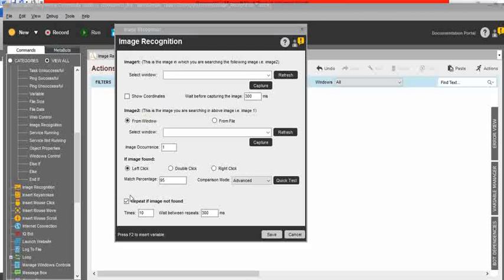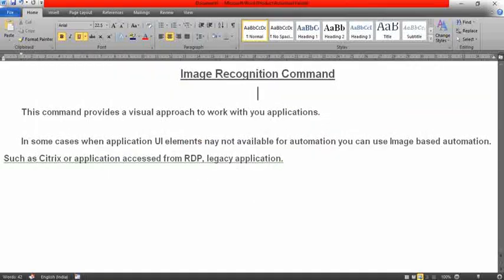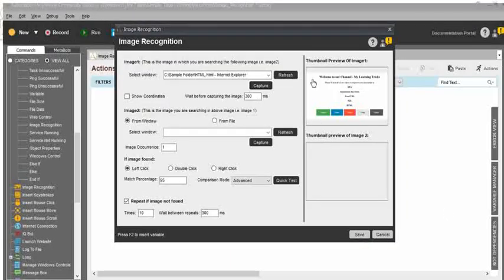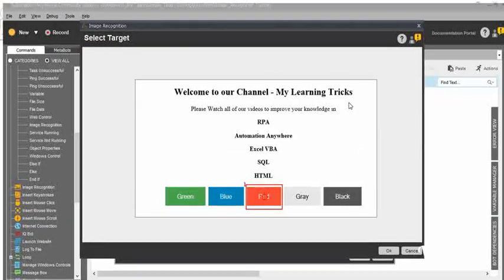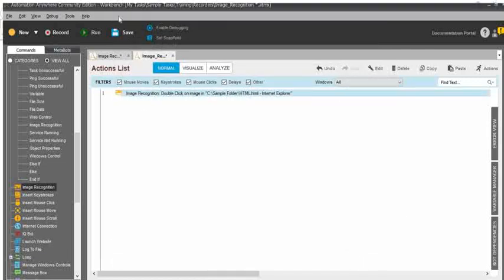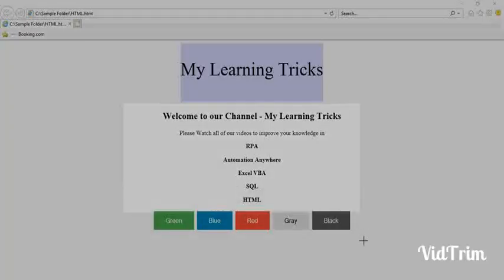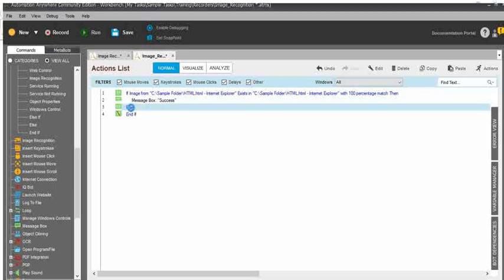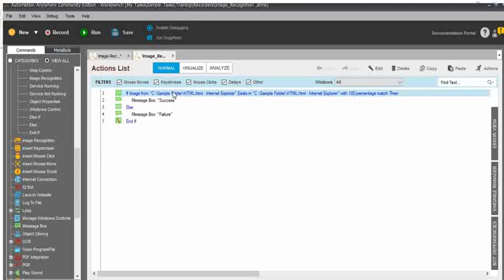Image Recognition command in Automation Anywhere - Read data from Image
Automation Anywhere Image Recognition command
IF Else Image Recognition Automation Anywhere
Automation Anywhere IF Else Image Recognition
how to use image recognition in automation anywhere
Use Cases of Image Recognition Command
Best Practices for Automating with Image and Text Recognition